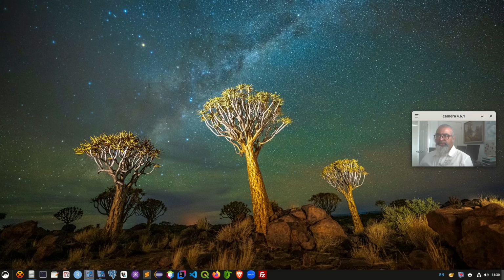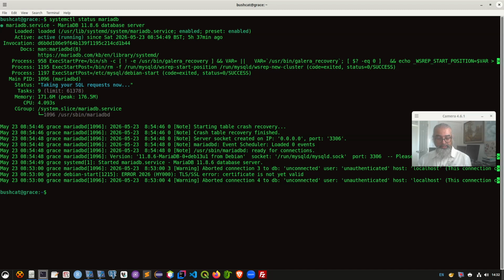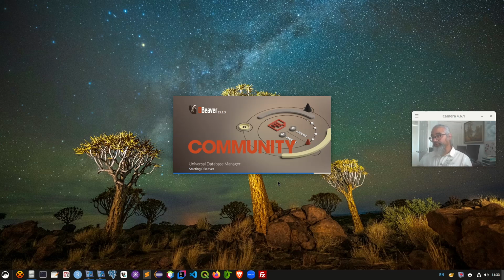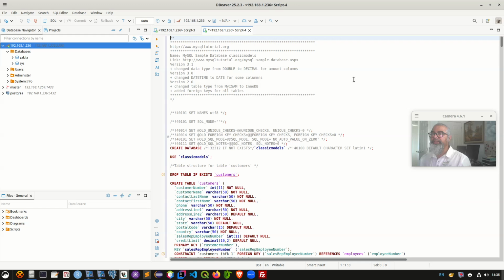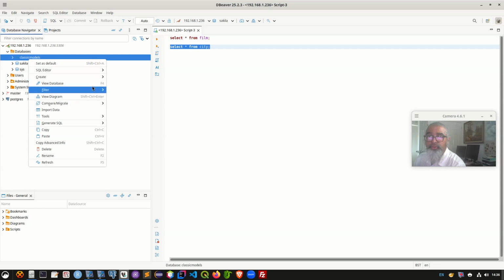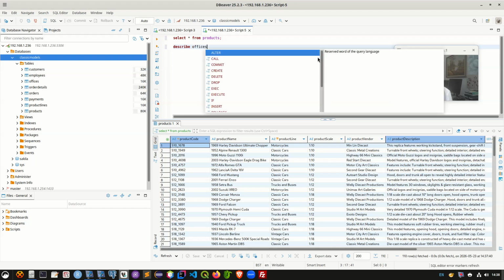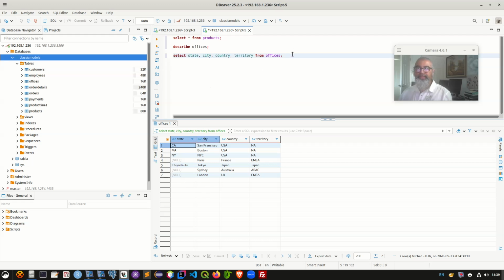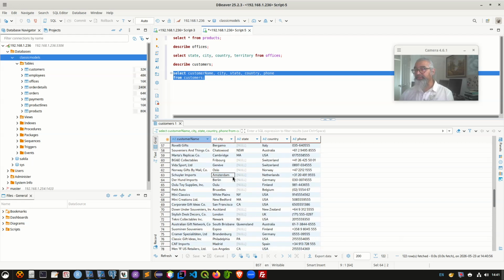MySQL / MariaDB - Database Integration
In this lecture I integrate database into MariaDb Server